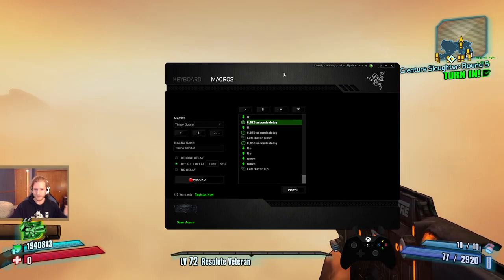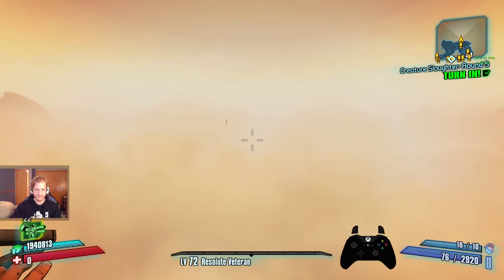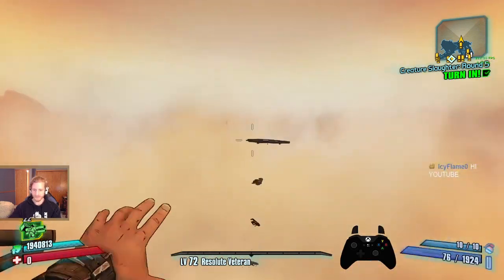New Tediore Reload Spam Tech?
Want a break from the ads? Watch this short video to receive 30 minutes of ad free music. (guitar playing)